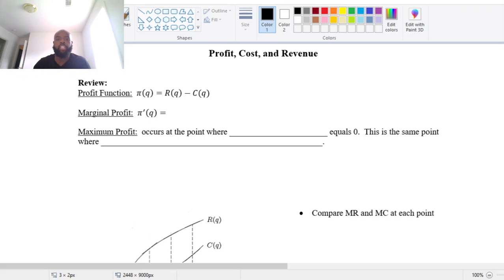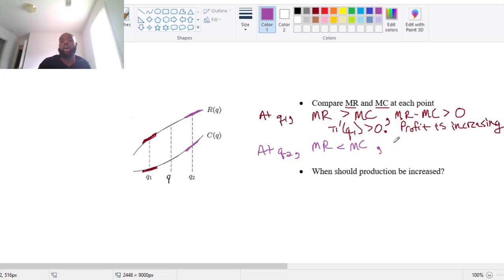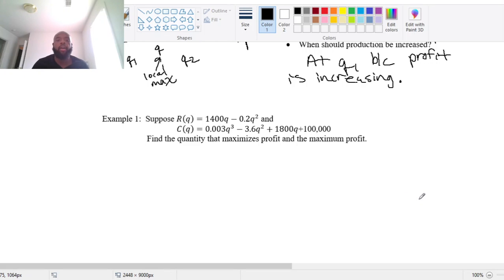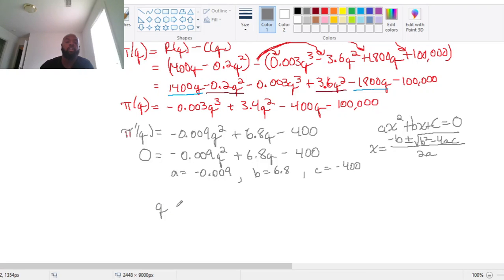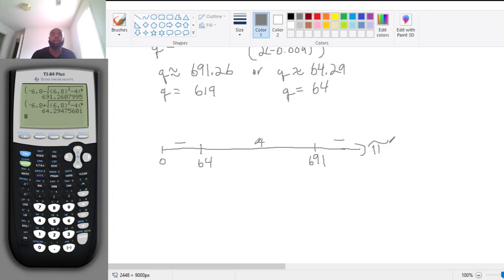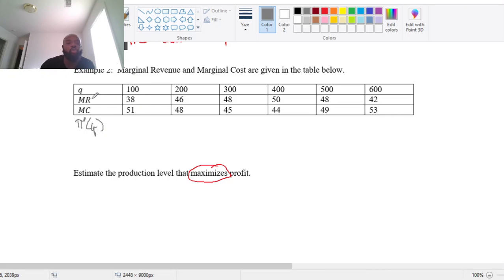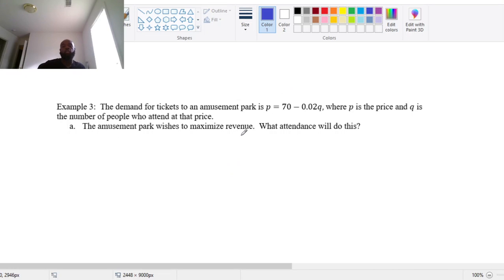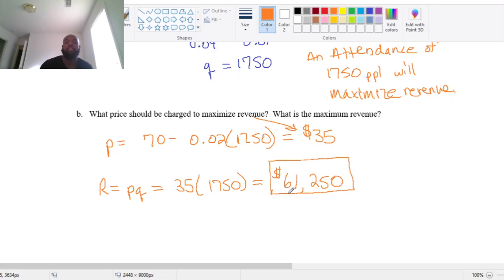Math 122 Section 4.4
Profit, Cost, and Revenue